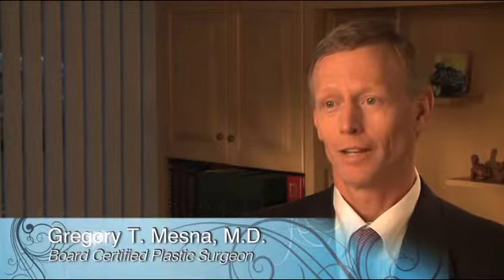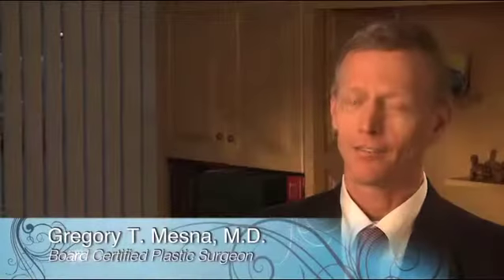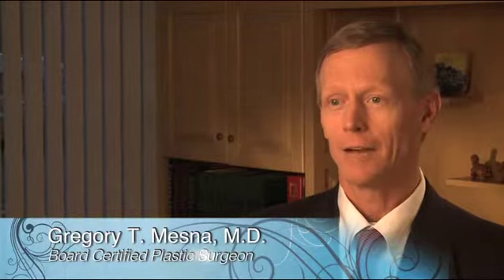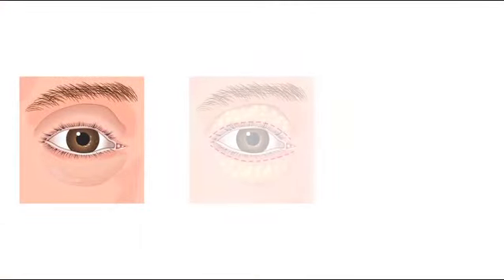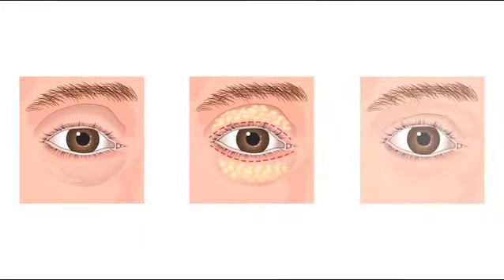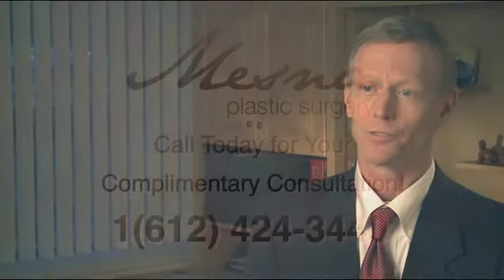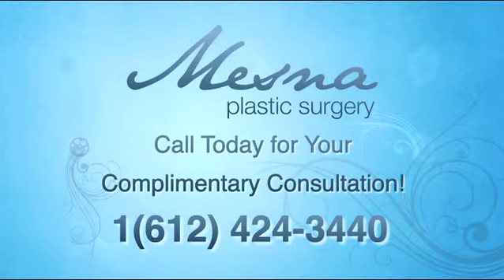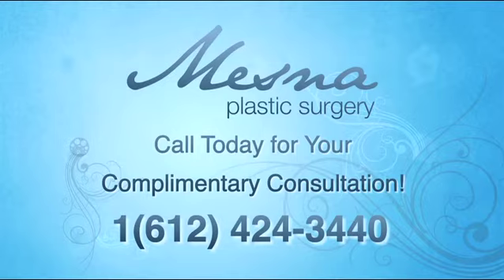Mesna Plastic Surgery Blepharoplasty